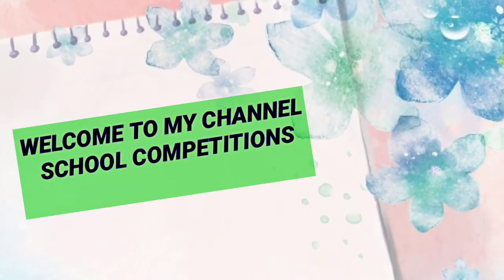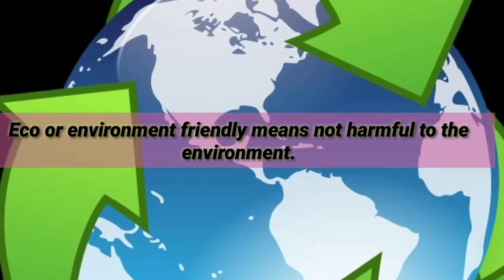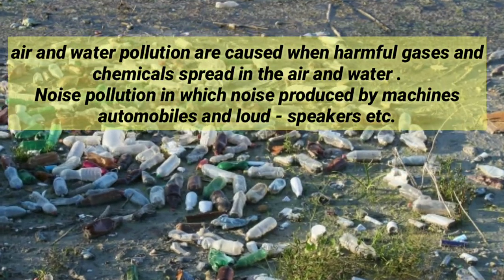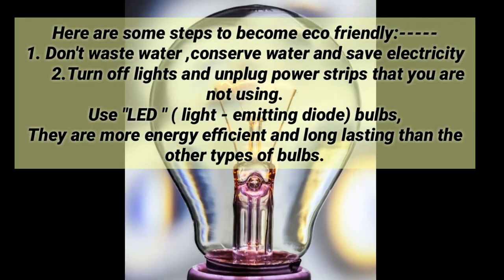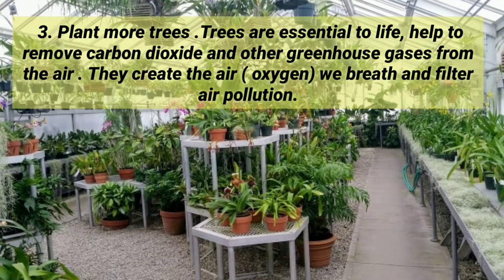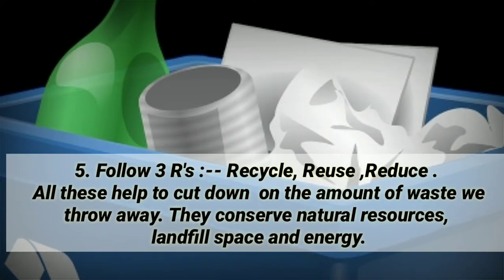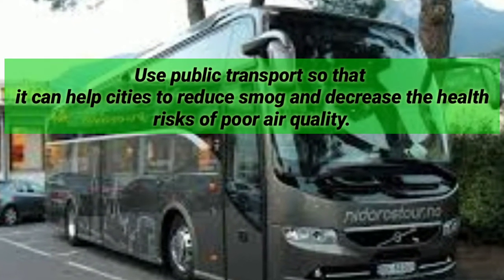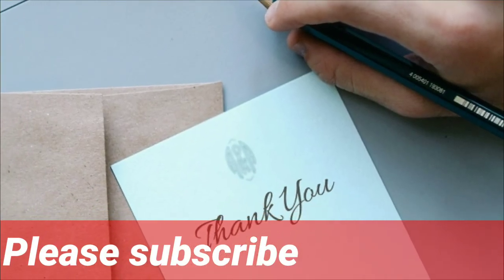Information/"Eco Friendly Environment"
Eco Friendly Environment means earth friendly or not harmful to the environment.